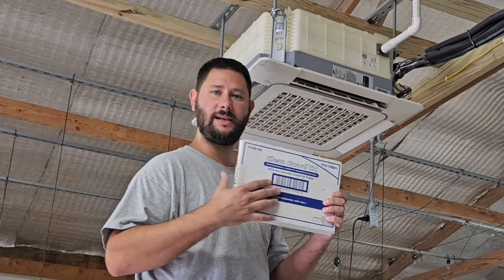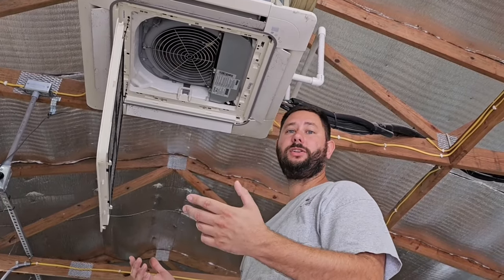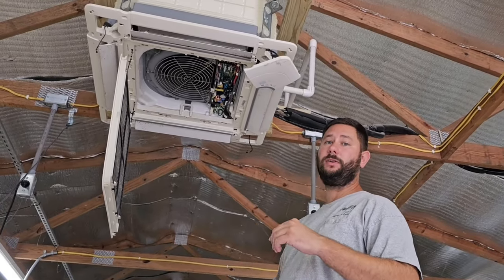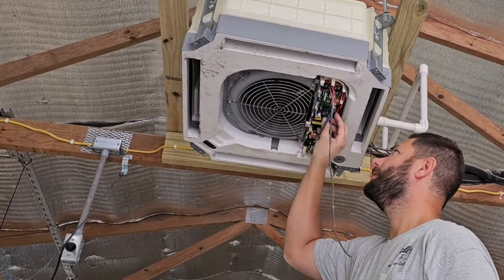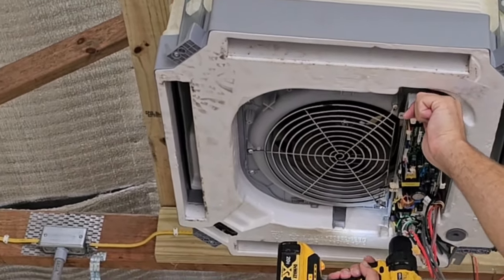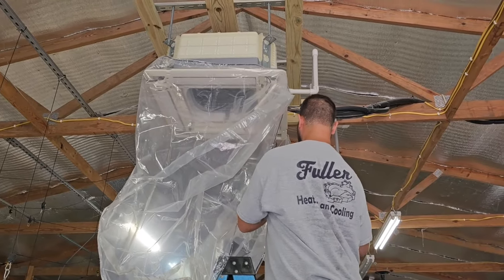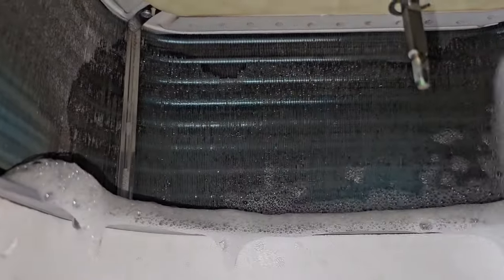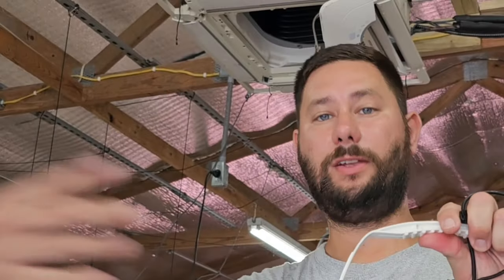Ceiling Cassette Cleaning Hacks You Need to Know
Nu-Calgon 4150-03 Clean Guard CC